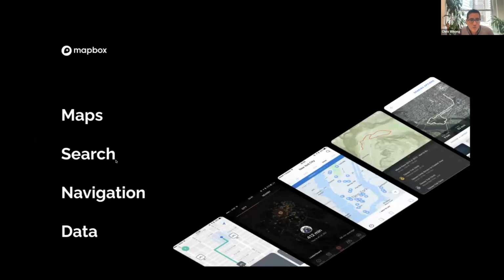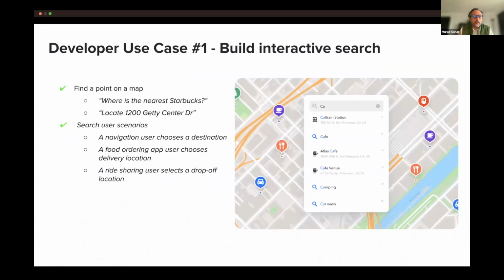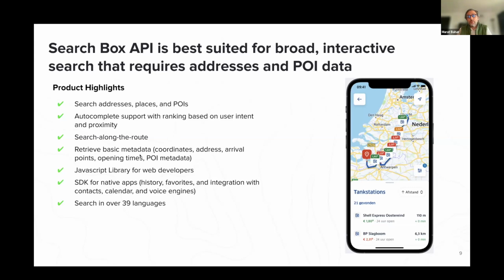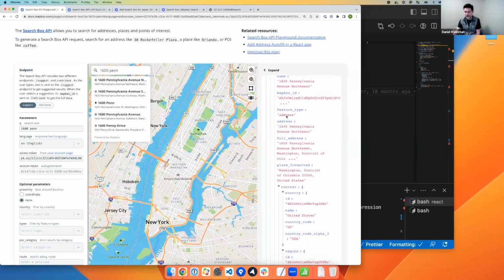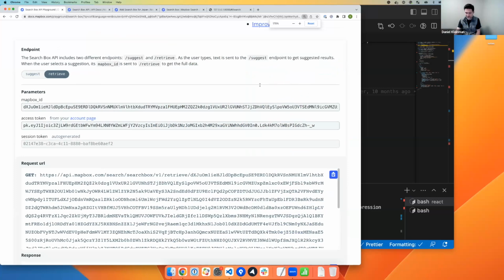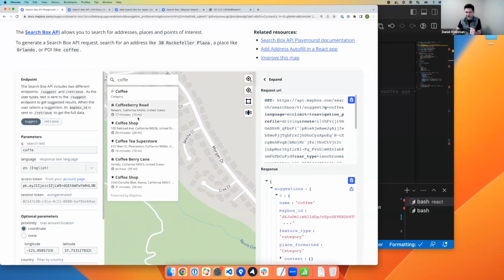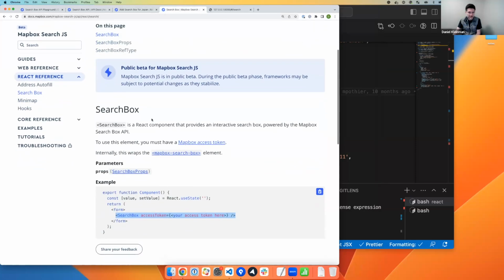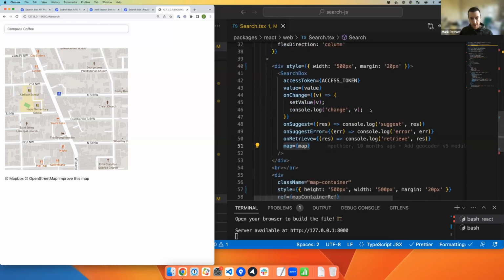Getting Started with Mapbox Search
The latest installment of our "Getting Started" series is about the newly-released Search Box API for global address and point of interest (POI) search.

Topics covered:
- Introduction to the Search Box API
- Developer use cases for search
- Configure and access the Search Box API
- Get suggestions for POIs and addresses
- Adding the 'Search Box' component to your app
- Plot your search results on a map